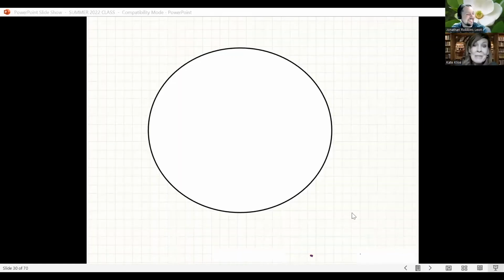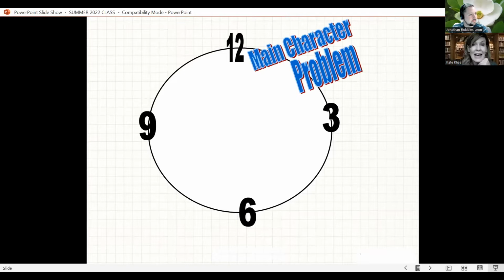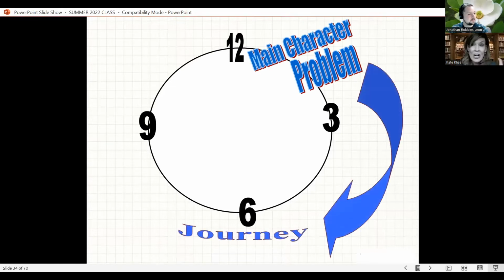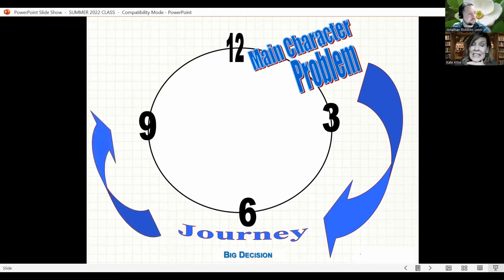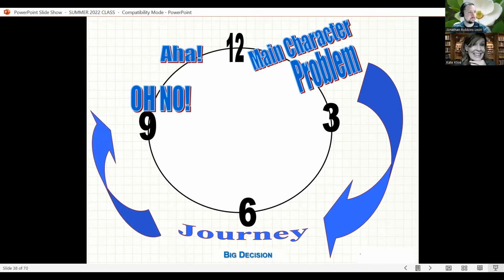Hot Off the List! MYSTERY ON MAGNOLIA CIRCLE by Kate Klise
Welcome to Hot Off the List! In this weekly series we talk with Sunshine State Young Reader's Award (SSYRA) authors about their hit books.

This week, join Jonathan as he chats with Kate Klise about her book MYSTERY ON MAGNOLIA CIRCLE, writing in a circle, building creativity, and more!